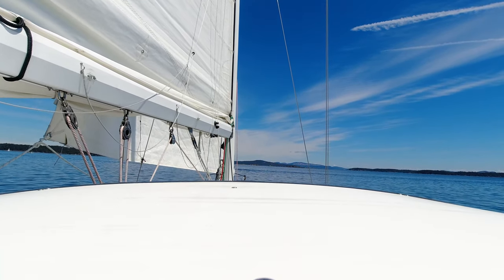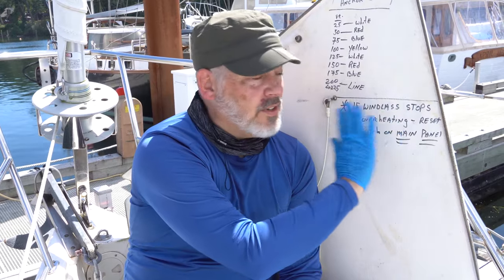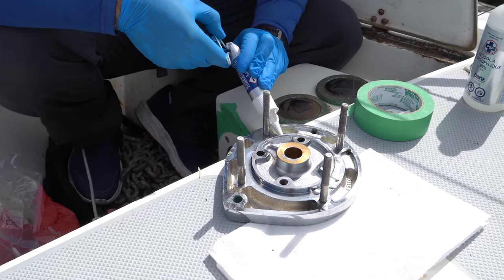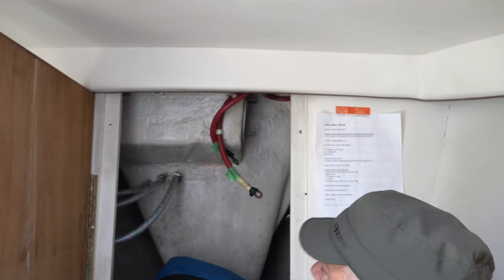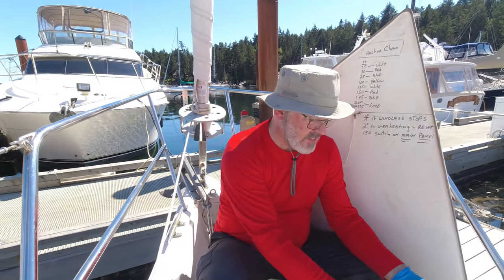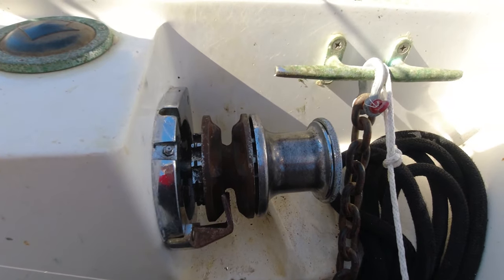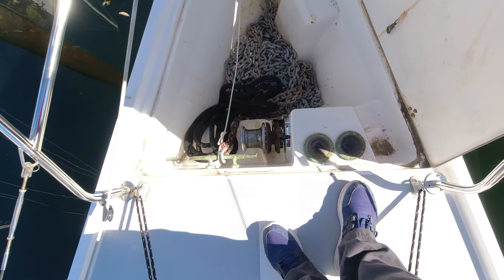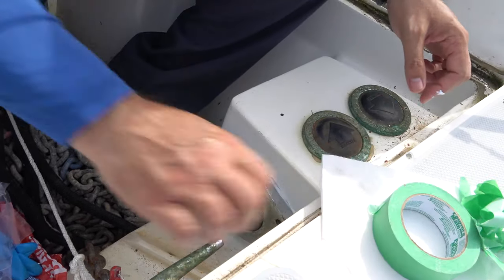Episode 6 - Gone with the Windlass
We had plans to set sail south by now. So why haven't we done it?

Well, certainly COVID's prolonged grasp on EVERYTHING has contributed in many, MANY ways -- from border crossing challenges to supply chain issues to good old-fashioned loved ones *actually* contracting it. But beyond the global pandemic, we have been dealing with a variety of rather mundane logistical issues surrounding getting the boat ready to sail away. This video highlights just one small but important system on the boat that has caused us more trouble than most - our windlass.

If you don't know what a windlass is, don't worry. I'll explain it (complete with pictures). The real purpose of this video though is to show that while you can have intentions on a sailboat, you can never really have an ironclad plan.

Our videos are gaining some popularity which is great, but mostly I want to make sure that we are providing content that matters to you. Don't be afraid to make suggestions or tell us things that made you laugh -- it's why we share!

MUSICAL CREDIT:
"Gone With The Wind" by Arthur Vyncke